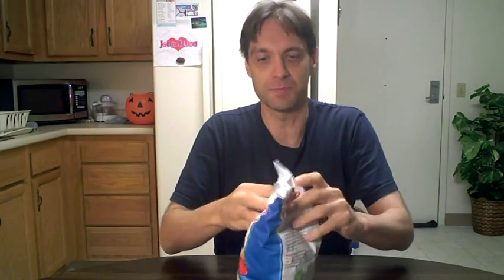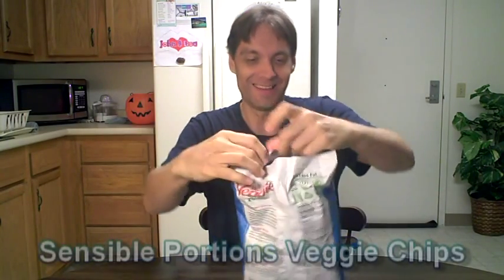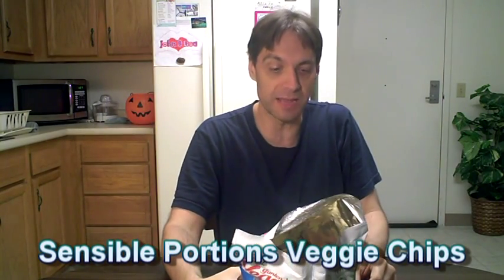Awsome Veggie Chips - FOOD REVIEW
Awesome Veggie Chips food review. Check out my taste test and see how I like these snack chips.